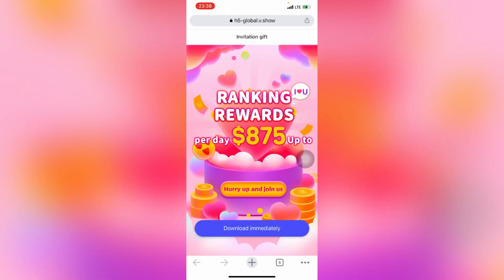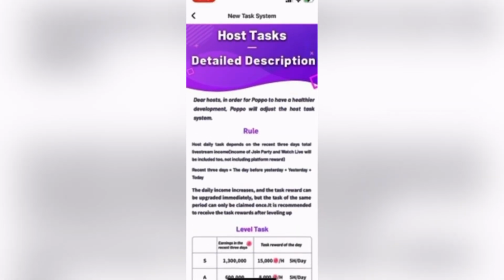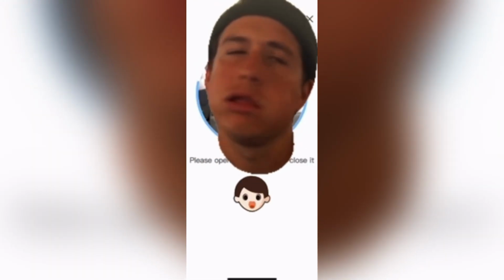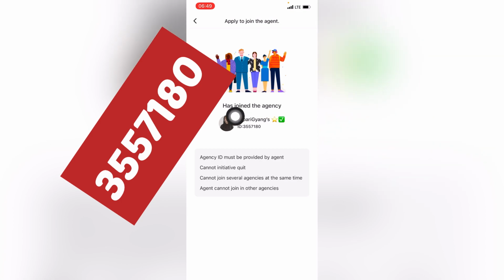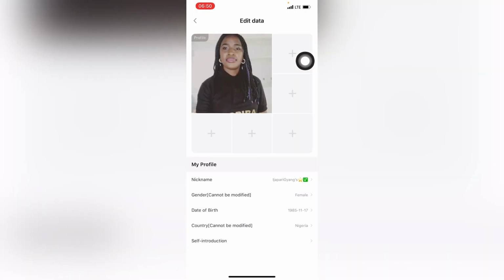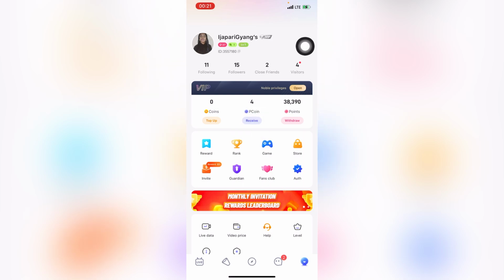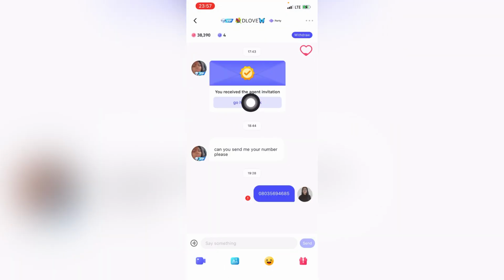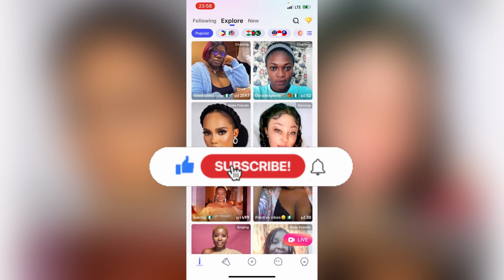PoppoLive Explained: How the Platform Works |LiveStream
In this video today, i share with you the latest social media platform that pays you in dollar USD right here in Nigeria. With no followers and no experience. How to use the poppolive app.

I appreciate your support! I greatly appreciate it. This video is for educational and informational purposes and is based on my personal experience using PoppoLive. Results and experiences may vary from person to person. I do not guarantee any specific income or financial results.
Please note: PoppoLive features, rewards, requirements, and policies can change over time. Always verify current information through the platform itself.